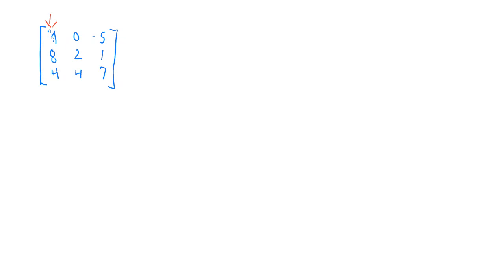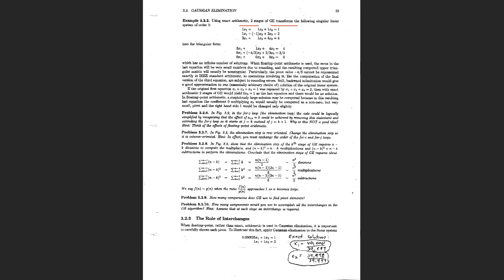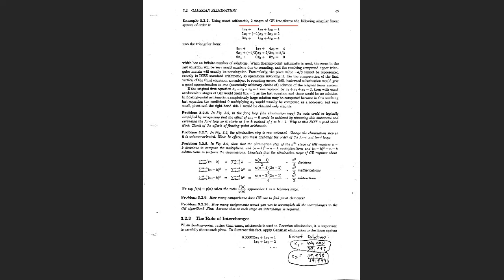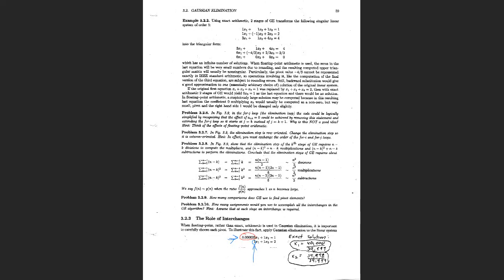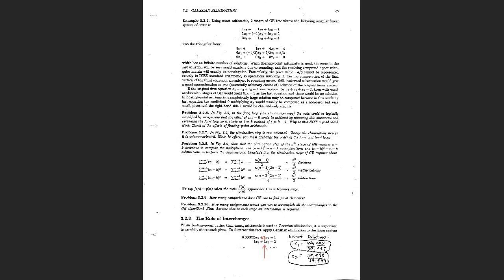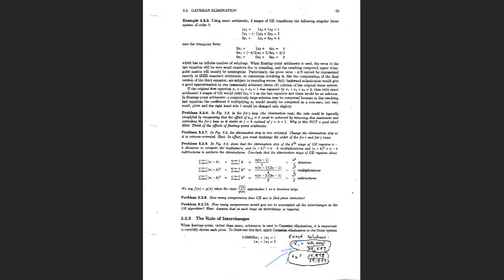MATH 284 CRN 30783 Section 1 2 Partial Pivoting Example' Spring 2021